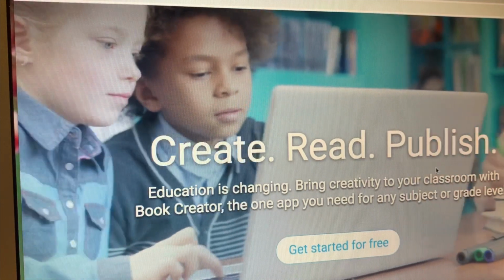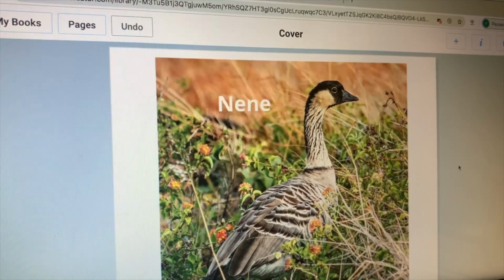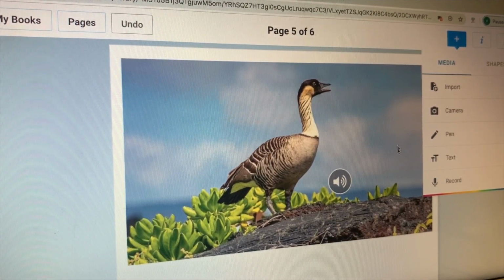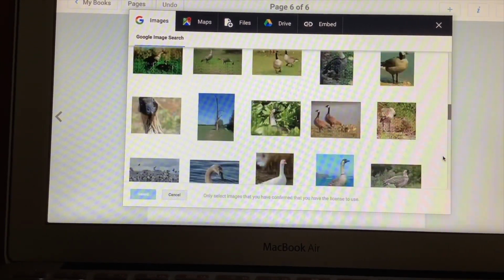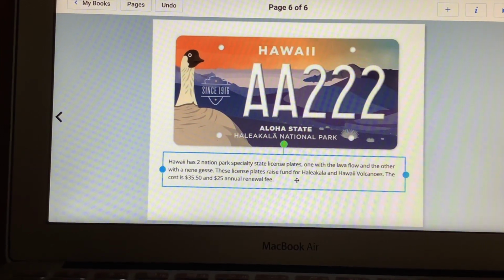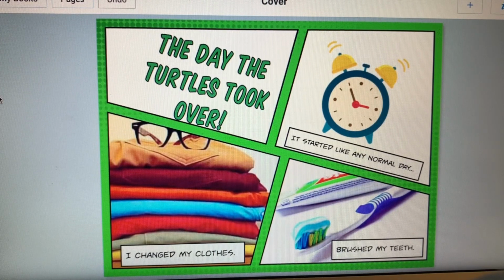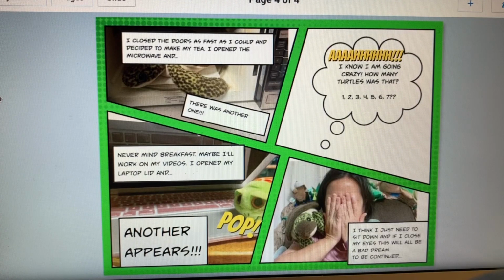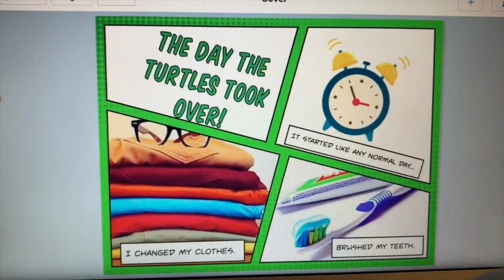Episode #3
Educational Resource/Tutorial on Book Creator